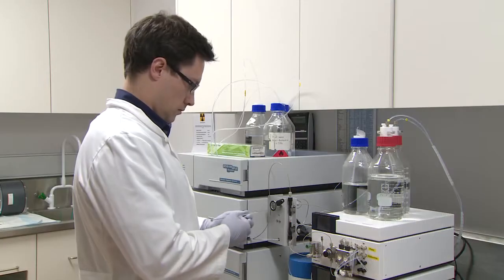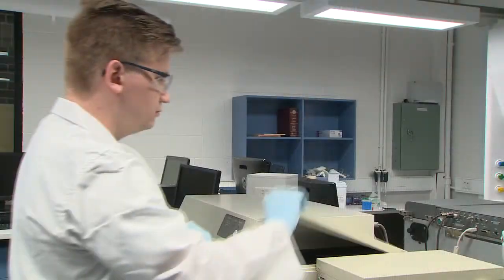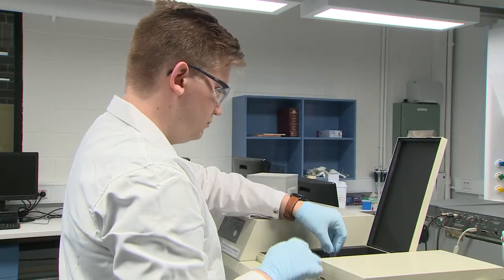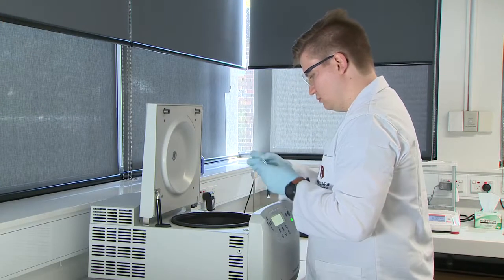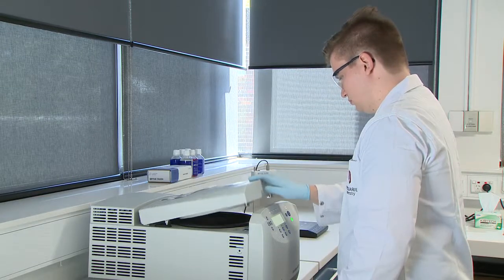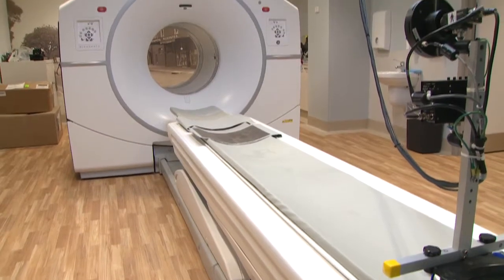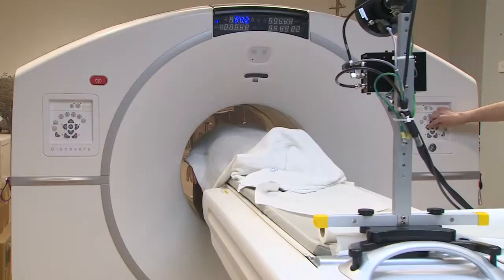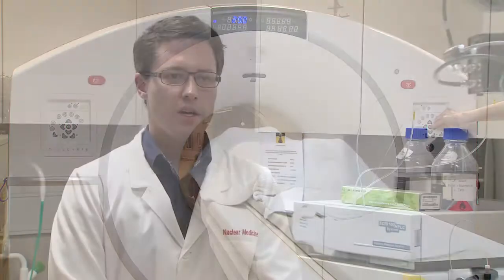What is Radiopharmaceutical Science?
What is Radiopharmaceutical Science? What is their role in NSW Health? This video will provide all the answers to these questions.